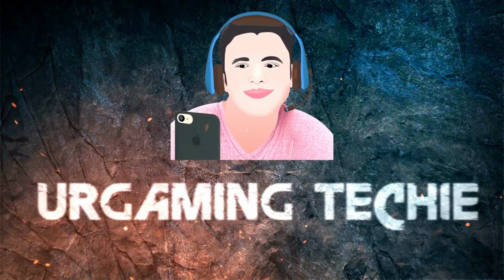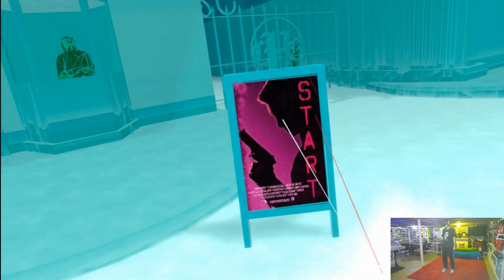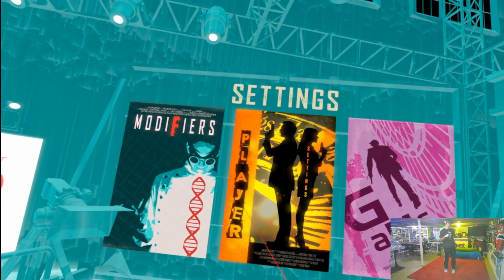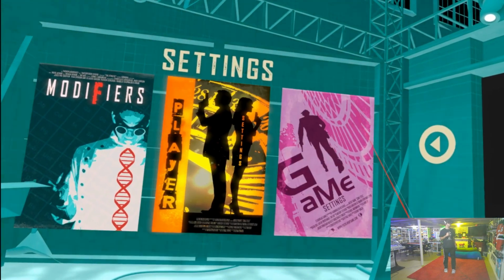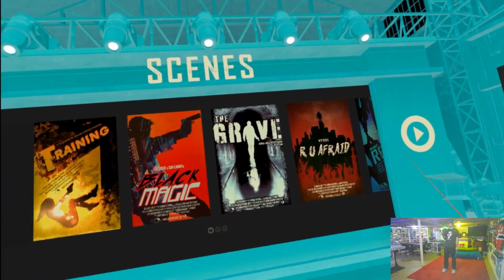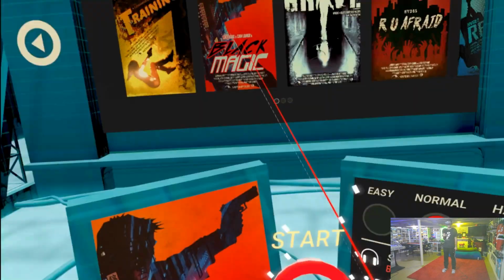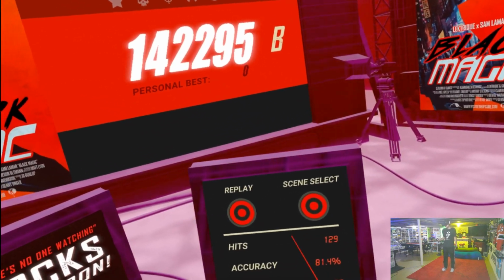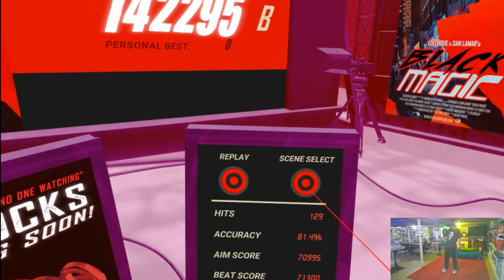Pistol Whip Oculus Rift S/Quest Review - VR Game of the Year?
Today we play Pistol Whip on the Oculus Rift S ( Also on the Quest ). Is the game worth your time? Let's find out.

Timestamp: 00:40 - Pistol Whip Gameplay
Timestamp: 6:12 - My Final Thoughts on the Game